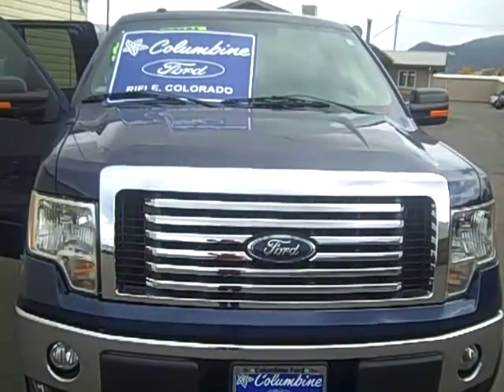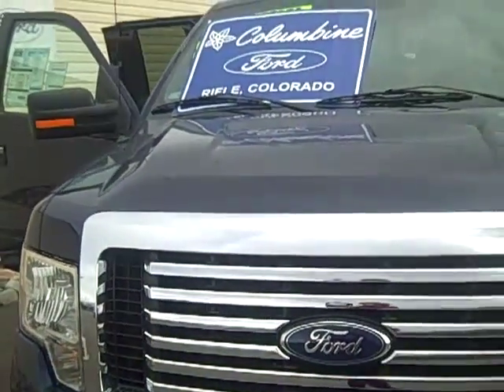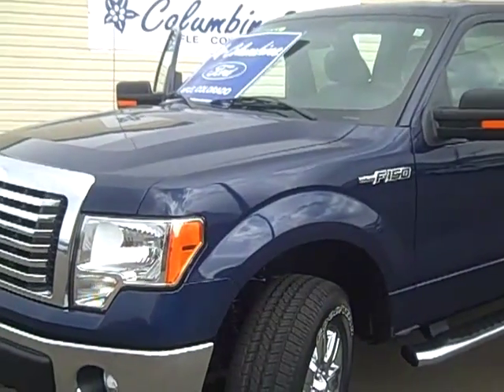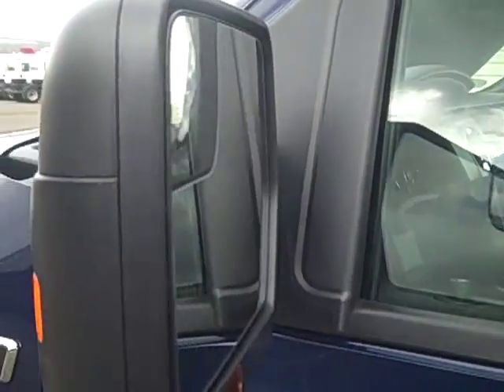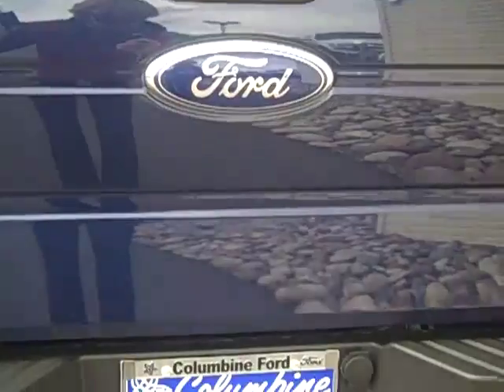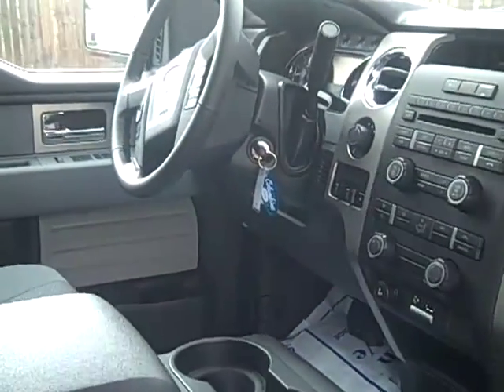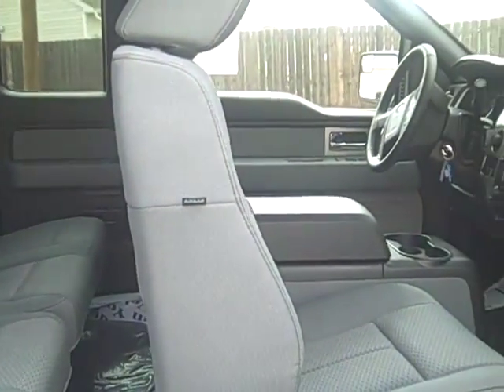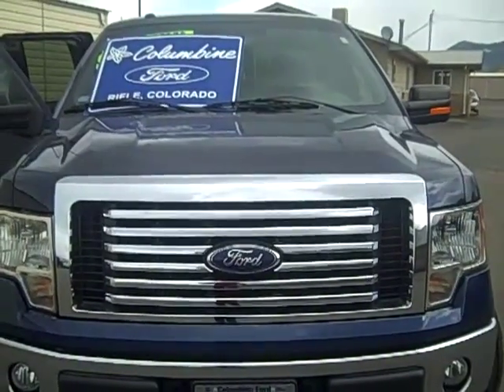2011 Ford F150 XLT 4x4 SuperCab 5.0L V8 145"WB Stock#1432